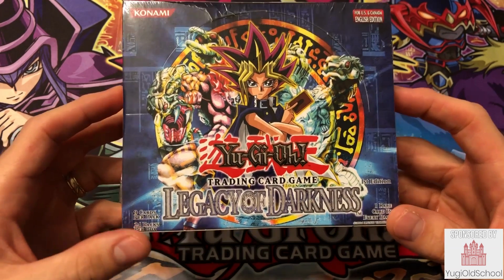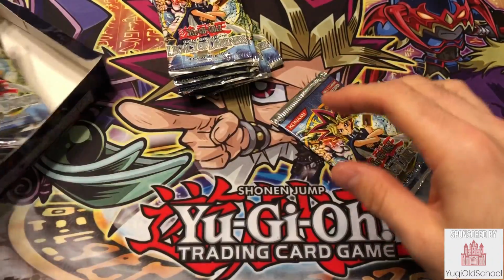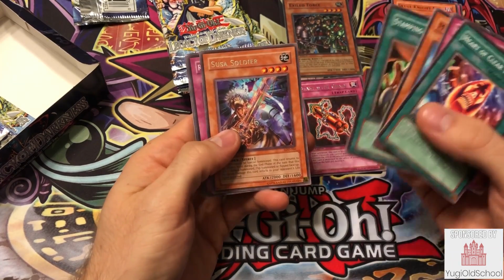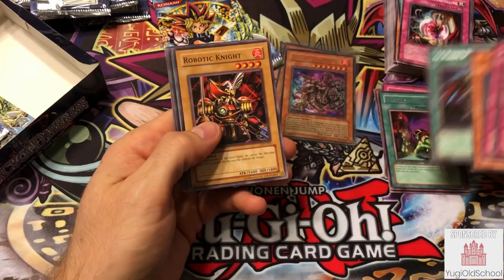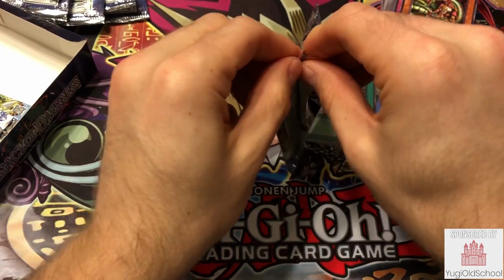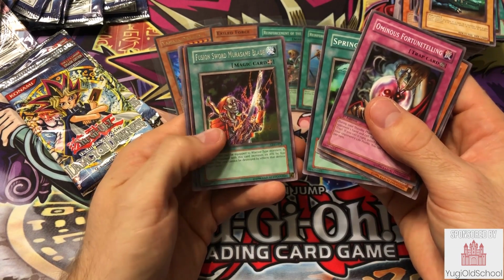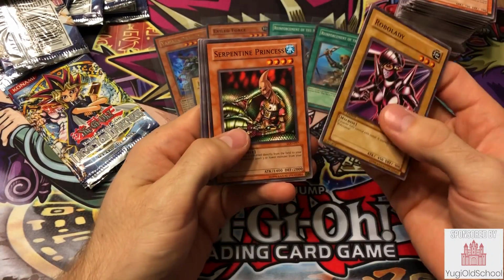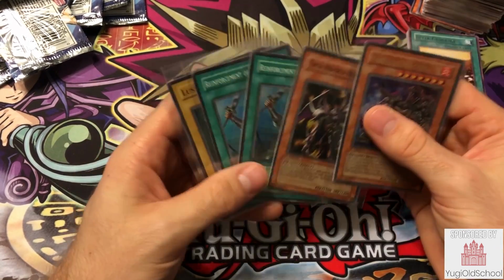Yu-Gi-Oh! Legacy of Darkness 1st EDITION Box Opening!!!